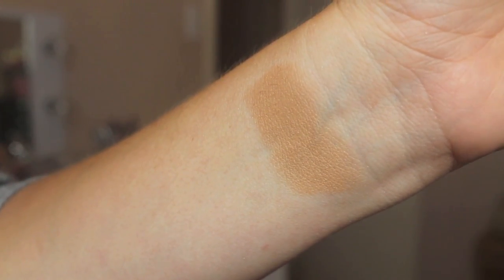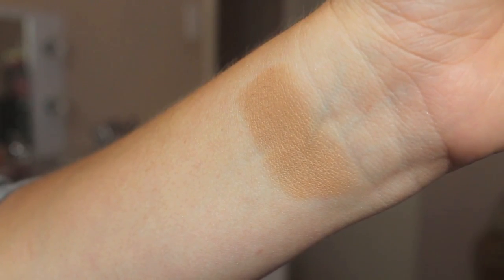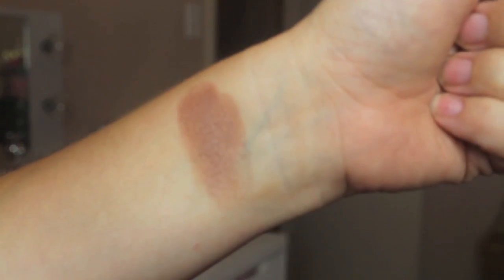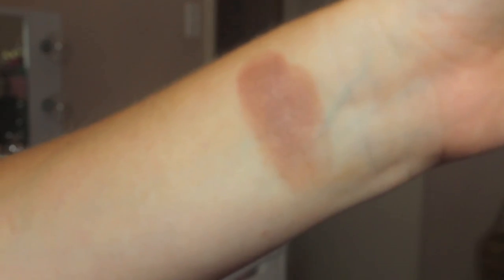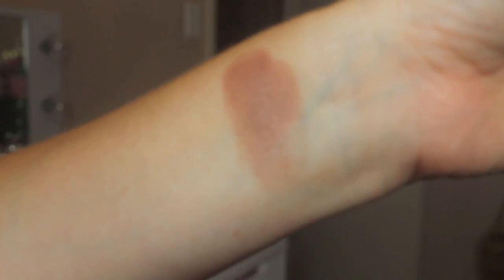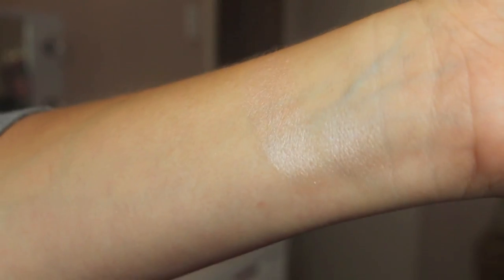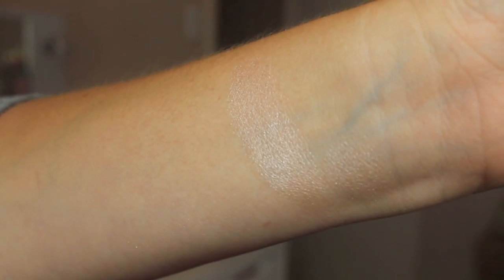Ride or Die Favorites TAG - Jaclyn Hill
This is a tag made up by Jaclyn Hill - Ride or Die Favorites TAG!!!
This was so much fun to film! Let me know your ride or die favorites below!!!

I tag -
Lipgloss Leslie
MrsLolalynn
WhatwouldLizzyDo
Danna Ann
Kelsie's Closet
Chelsea Garay
TheBubbleGumPrincess
Flowerbomb31
Melissa Autry

Products Mentioned -

PRIMER
Too Faced Hangover RX -

FOUNDATION
EX1 F100

CONCEALER
Mac Pro Longwear NC15

FACE POWDER
Guerlain Meteorites Beige Clair

BLUSH
Chanel Accent Limited Edition

BRONZER
Physician's Formula Butter Bronzer

HIGHLIGHT
Colour Pop Smoke N Whistles

BROWS
Milk Makeup brow pencil

EYESHADOW PALETTE
Anastasia Modern Renaissance palette

MASCARA
Too Faced Better Than Sex waterproof

LIP LINER
Jordana Tawny

LIPSTICK
Laura Mercier Amaretto Swirl

Spin For Perfect Skin brush SAVE 70% with that link or the code texspin
Pretty Please ➔ Be my friend ↓
Periscope - @bbbsmama or txmommyofboys
♥xoxo♥
Ashley